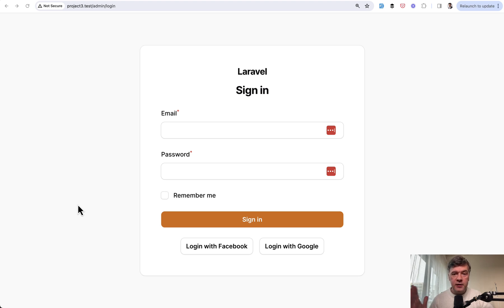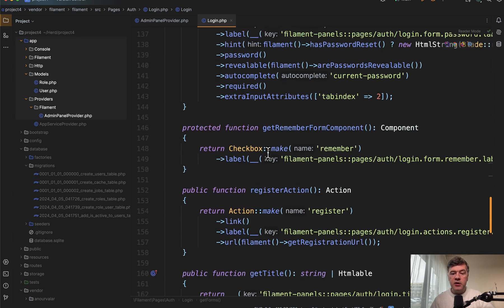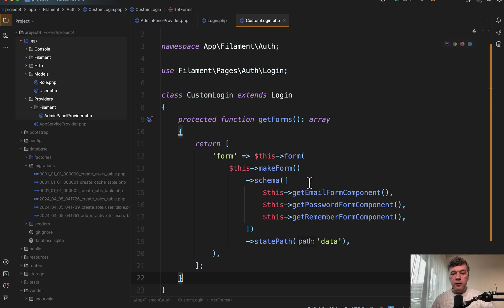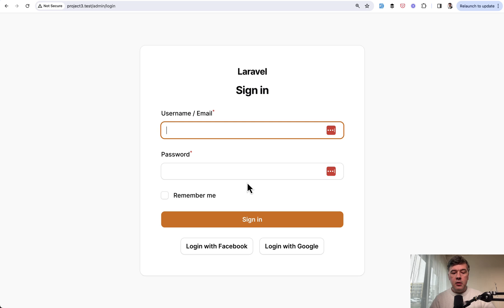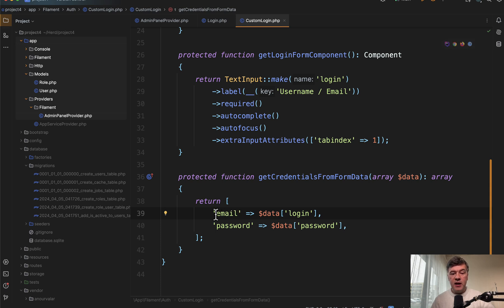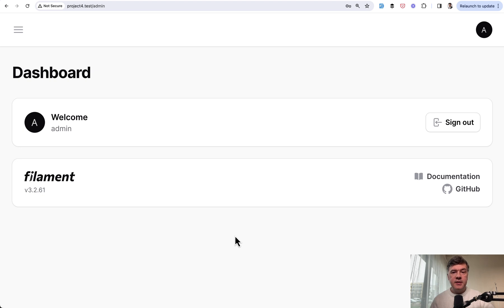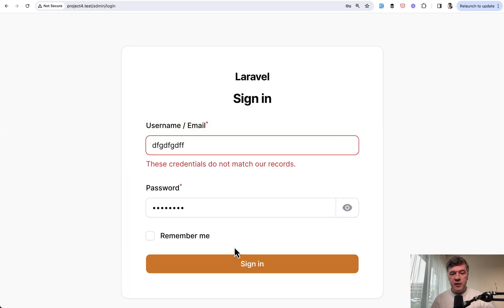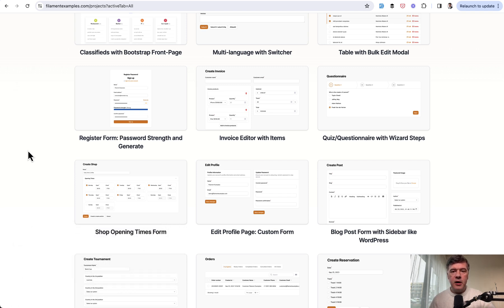Filament: Login with Username or Email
If you want to override the default email/password form of Filament to accept username, I will show you how to do it, in this video.